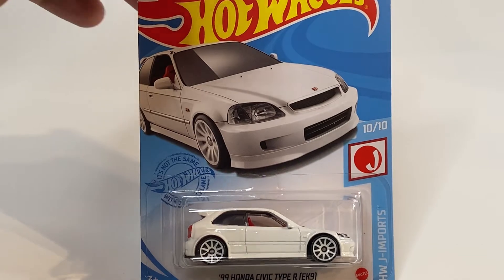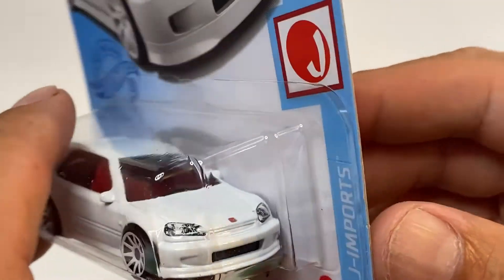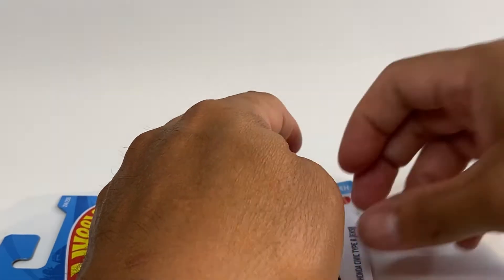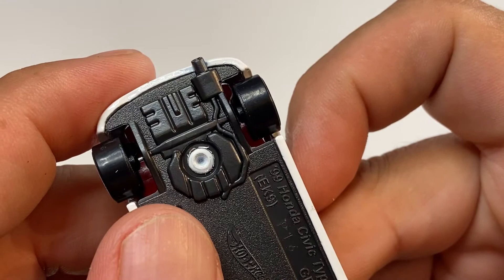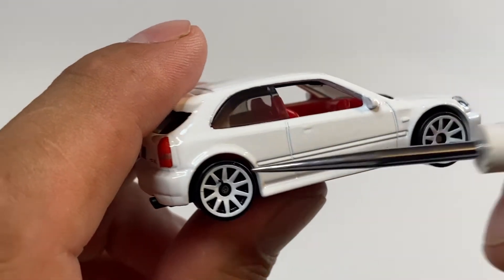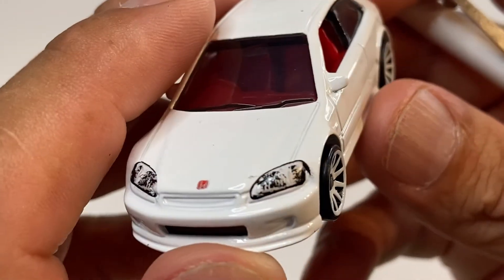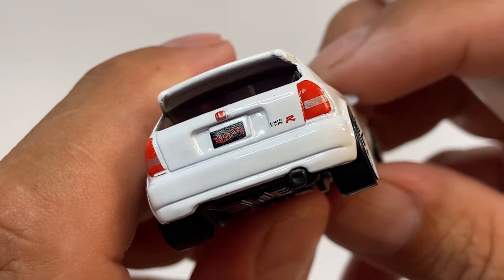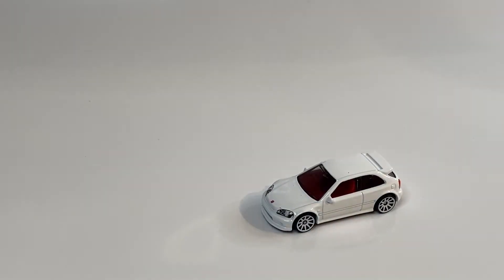hotwheels. Liberando el Casting ‘99 HONDA CIVIC TYPE R (EK9).